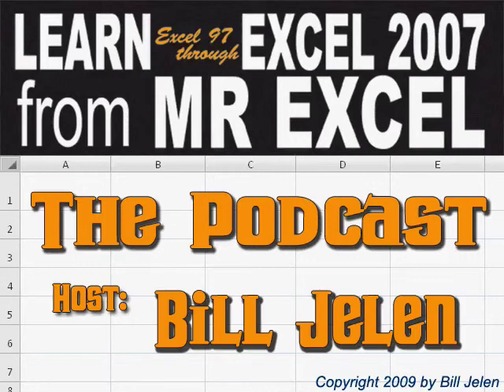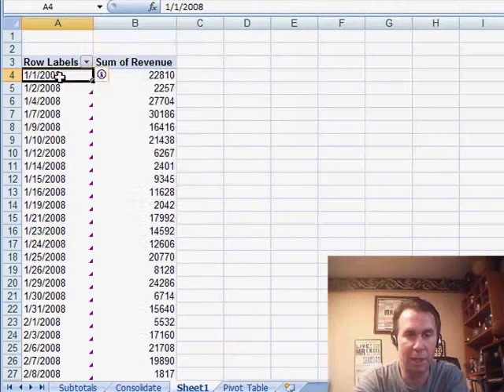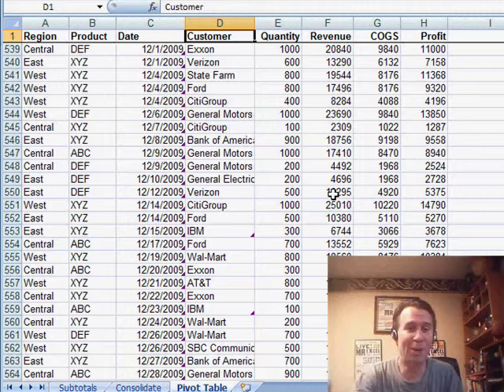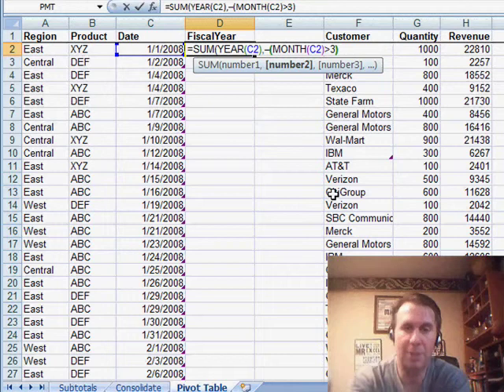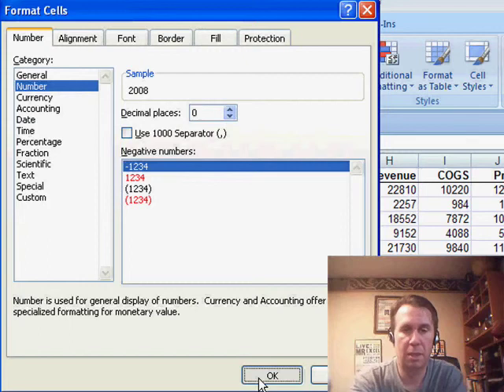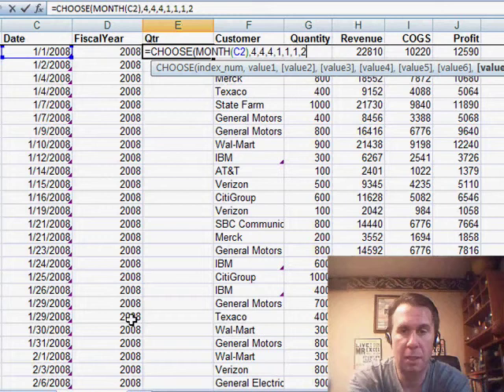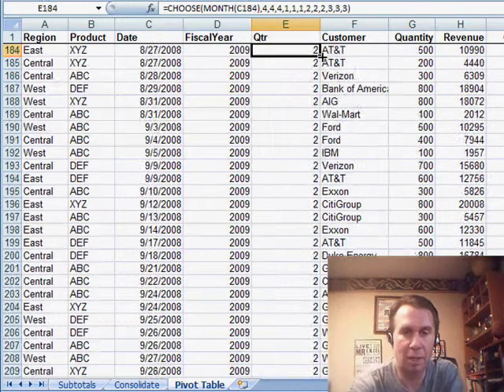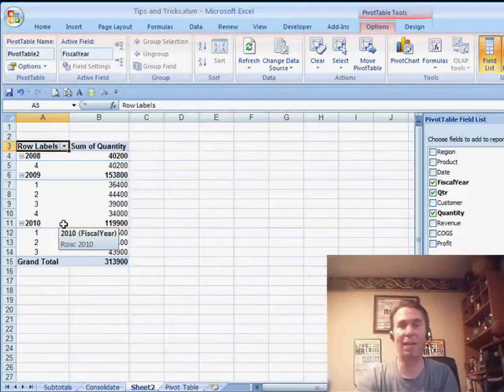Excel - Mastering Pivot Tables: Grouping Data by Fiscal Quarters in Excel - Episode 1012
Microsoft Excel Tutorial - Mastering Pivot Tables: Grouping Data by Fiscal Quarters in Excel.

Welcome back to the MExcel NetCast, where we dive into all things Excel. I'm your host, Bill Jelen, and today we're tackling a common issue faced by many Excel users - grouping data by fiscal quarters.

As we all know, Excel is a powerful tool for analyzing large amounts of data. But when it comes to organizing that data by fiscal quarters, things can get a bit tricky. That's where pivot tables come in handy. In this episode, we'll show you how to use pivot tables to group your data by fiscal quarters and create a comprehensive report.

But what if your fiscal year doesn't end on December 31st? Unfortunately, Excel doesn't have a built-in solution for this. But fear not, we have a workaround for you. By inserting a few new columns and using some simple formulas, we can easily convert our data to reflect the correct fiscal year and quarter.

So, whether your fiscal year ends in December or not, this episode has got you covered. We'll walk you through the steps to create a pivot table that displays your data in fiscal years and quarters, making it easier for you to analyze and present your data. So, join us as we tackle this common Excel issue and make your data analysis a breeze.

Vaibhav asks how to group a pivot table up to fiscal quarters. While this is easy if your fiscal years ends on December 31, it is not so easy for other year-ending dates. Episode 1012 shows you how.

(00:00) Pivot Table grouping to Months and Quarters
(00:24) Pivot table with daily dates
(00:58) Add Fiscal Year column to original data
(01:56) Calculating Quarter from Date
(02:40) Build the pivot table
(02:59) Clicking Like really helps the algorithm

This video answers these common search terms:
Choose command
Copying formatting
Creating a pivot table
Data in fiscal years
Fiscal quarter
Fiscal year
Formatting as a number
Grouping by months and quarters
Inserting new columns
MExcel NetCast
Pivot table
Roll up to years and quarters